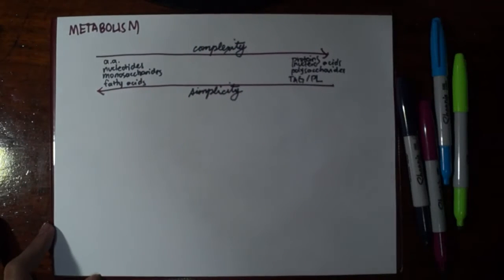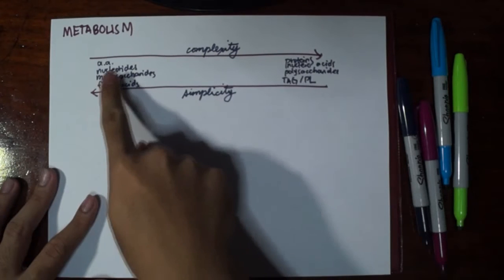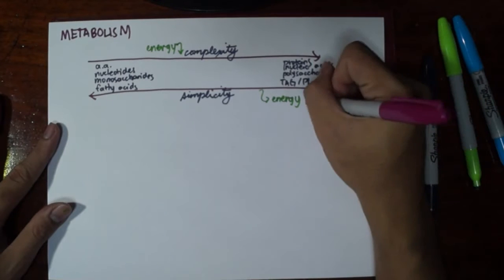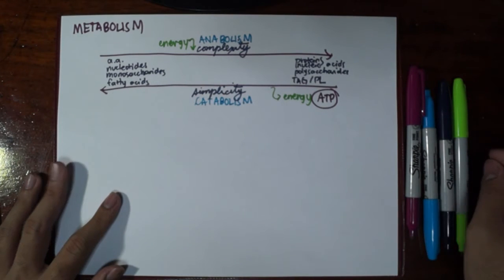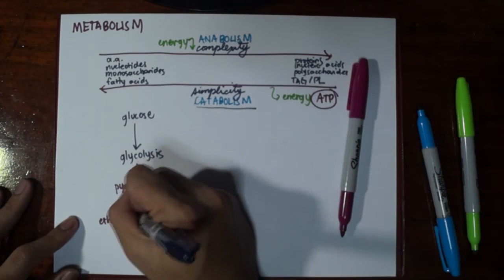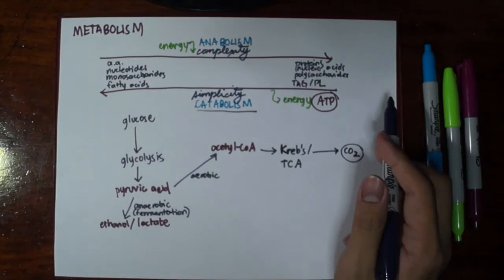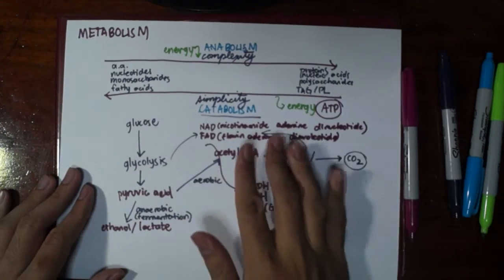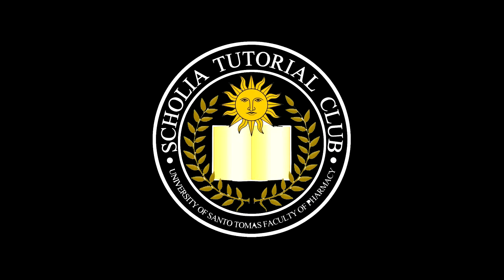10 Introduction to Metabolism